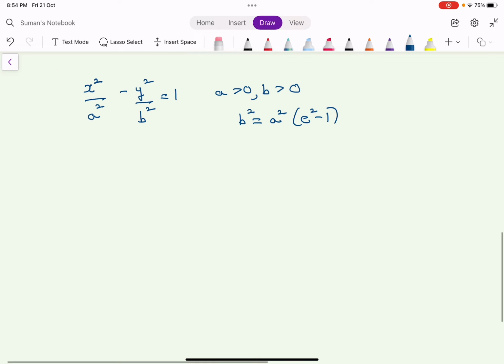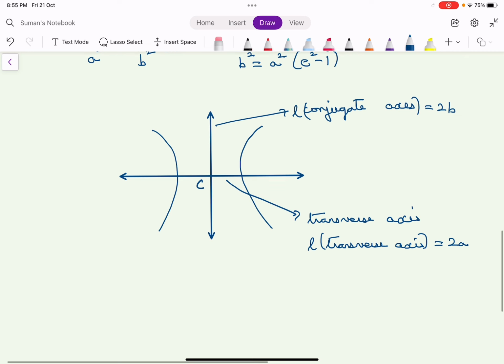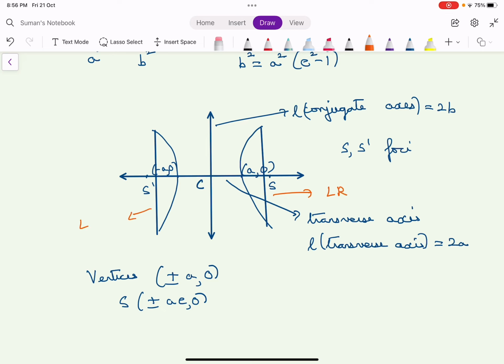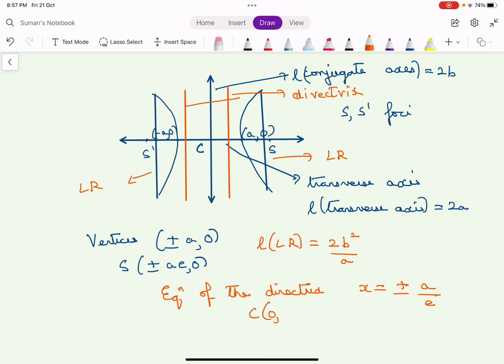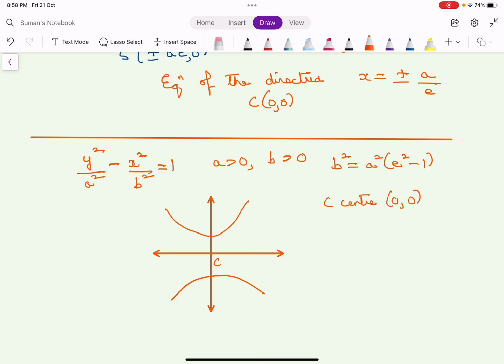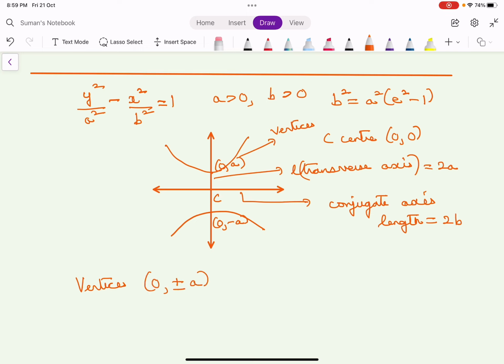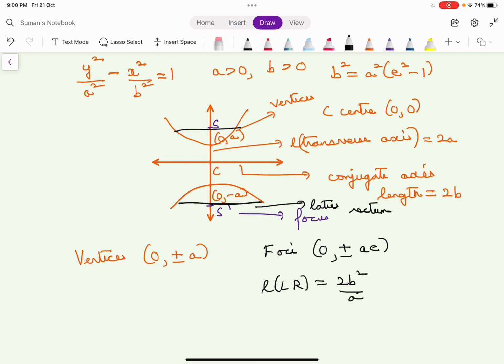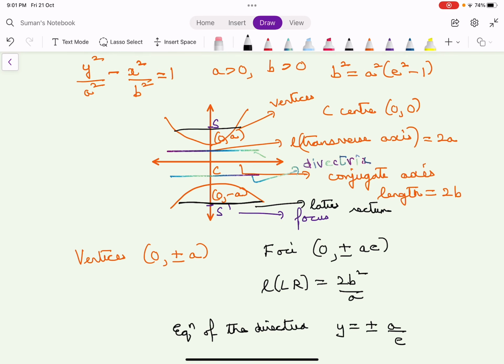What are the 2 Basic Forms of a Hyperbola- Lesson 2 Mathematics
You will learn the 2 basic forms of a hyperbola and simple tricks to remember the 2 forms. In each form, you'll learn how to calculate the vertices, foci, eccentricity, length of the transverse and conjugate axes, and the length of the latus rectum.
You need to note that the 2 forms are complementary. Hence if you understand one type, the other type follows.
for more resources on Conics.